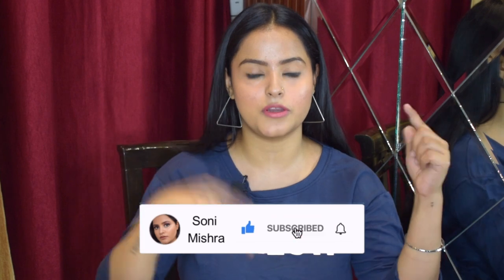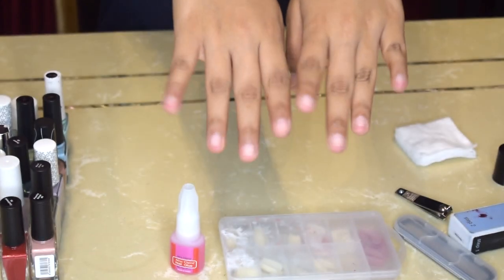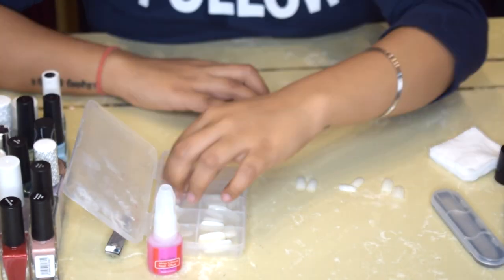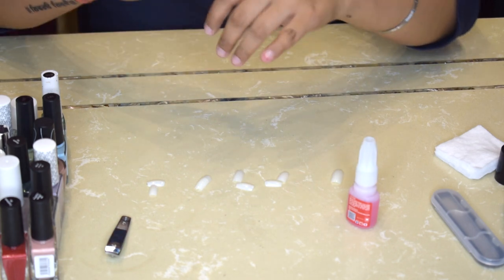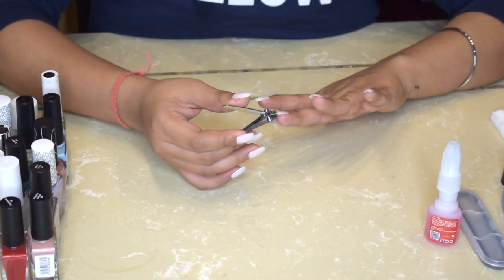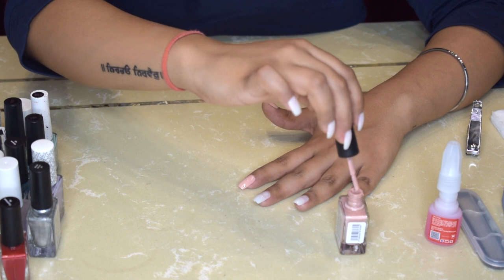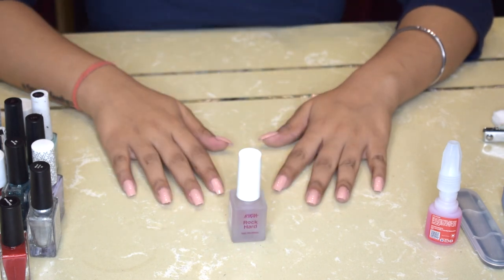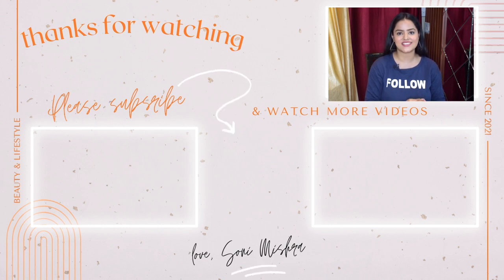*Easiest* Nail Extensions at Home Under 15 Minutes | Soni Mishra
Hi Guys!!!
In this video i have shared how i do my nail extensions at home by myself when i don't have my natural nails long enough. It is the *Easiest* Nail Extensions at Home Under 15 Minutes. Let me know how you liked this video and any other video ideas you want me to do in the comment box below. Shower your love, support and blessings.

⬛  PRODUCT LINKS:
☞ Colour Blast Artificial Nails Set

☞ Miss Claire Nails Glue

☞ Colorbar Nail Polish Remover

☞ Glass Filer

⬛  Song: Sunset Dream - Cheel